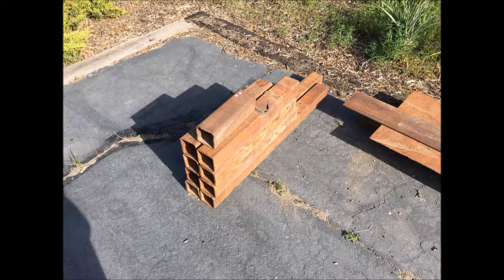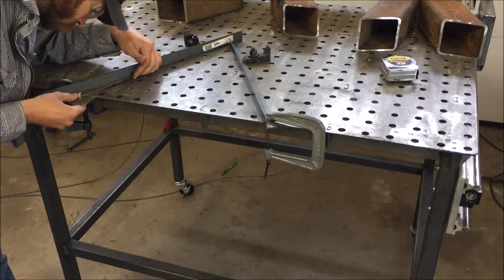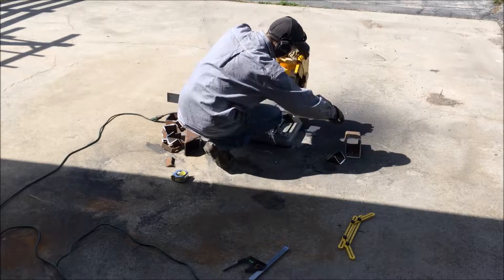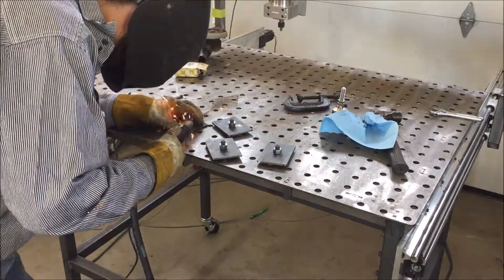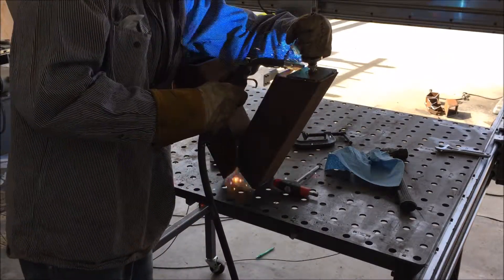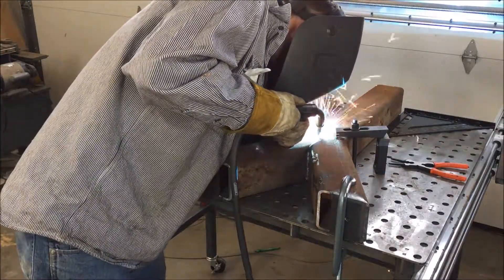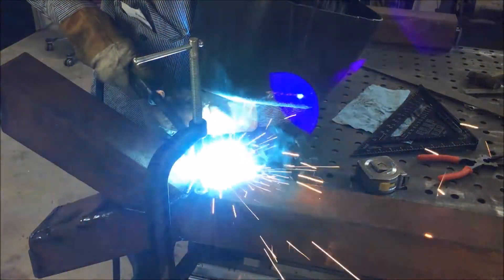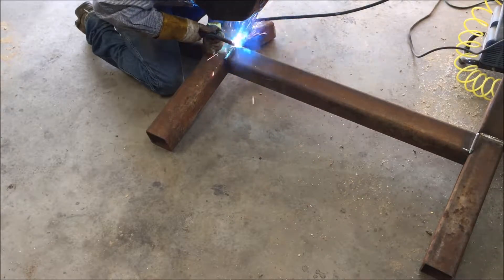Atlas Lathe Stand DIY Build, Part 1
Welcome to part 1 of this 2-part series where I turn this 4” ¼” wall steel tubing scrap into a lathe stand for my Atlas Quick Change 54 Lathe that I received for free. In this picture, you will note that it was bolted to a folding table and the bird poop was also included for free.
The first step was to cut 28” pieces into 14” pieces. I split them in half at 30 degrees for the top of each leg.
I then cut the bottom of each leg at 15 degrees.
This goofy yellow angle/measuring contraption actually came in kind of handy, I set an angle of 150 degrees at 8” and 25/32, this would give me the intersection of the 2 legs when they’re standing on the ground.
Here I’m setting up a jig to weld the 2 legs together.
So, I turn on my welder and all of the sudden my camera decides to quit.
So here I’m cutting the uprights for each leg, and they were 24” long with a 45 from center.
Here I’m cutting 3” flat bar at 4” for the pads of each foot.
I tacked the 4 pieces of flat bar together to allow me to drill just 1 hole.
Here you will see me welding ½-13 nuts to each of those flat bar pieces to accommodate an adjustable foot
There you can the adjustable foot with a rubber pad on it and I began to weld the flat bar pieces to the legs
Now that the foots pads are welded in place, I weld the uprights for each leg. Fit up was fairly poor considering I was using a chop saw, so I wanted to clamp it all together to make sure I had everything lined up.
And the last step for part 1 will be welding this 41” crossmember in between the legs.